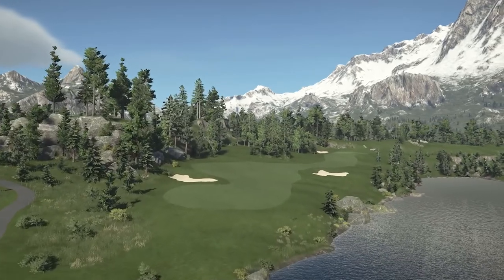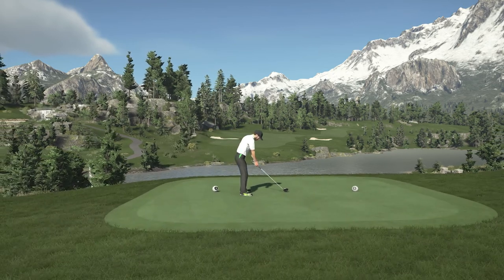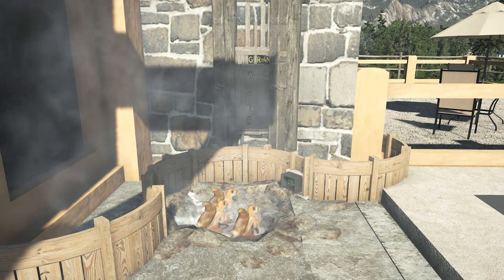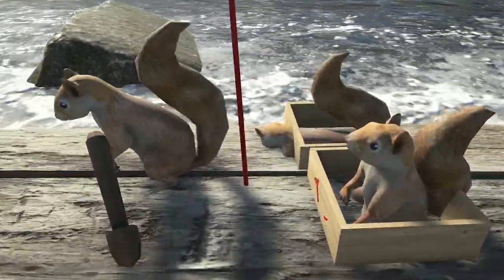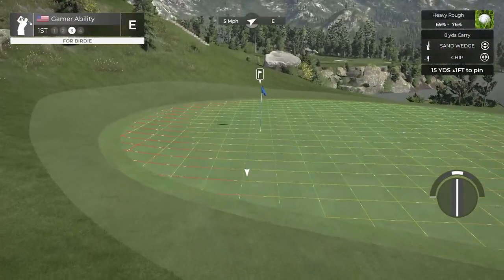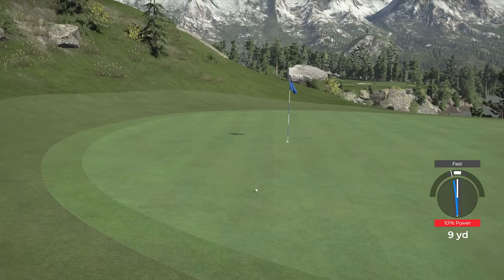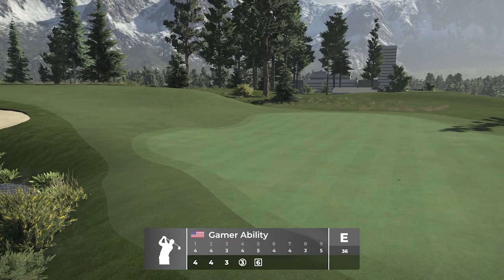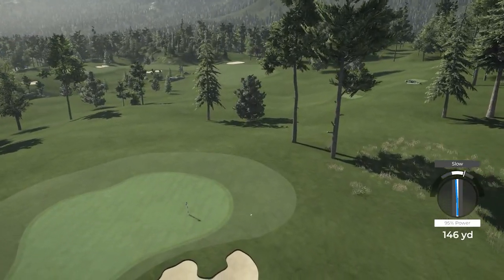NEW COURSE Balthaser Golf Resort - PGA TOUR 2K21 Course Showcase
NEW COURSE - Balthaser Golf Resort Course Showcase in PGA TOUR 2K21.  PGA TOUR 2K21 Course Showcase Series. Balthaser Golf Resort designed by BOB334! Check out this new 18 hole Golf Course in PGA TOUR 2K21.  Thank you to the designer for creating this great course!  Let me know what your best score is on this course in the comment section below.

Song: Everglow and We March Together
Artist: Patrick Patrikios